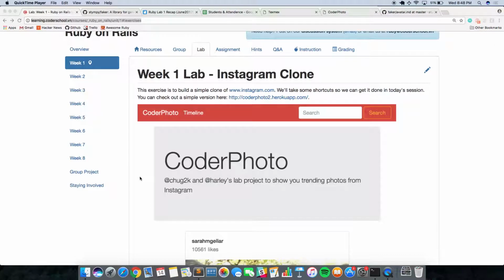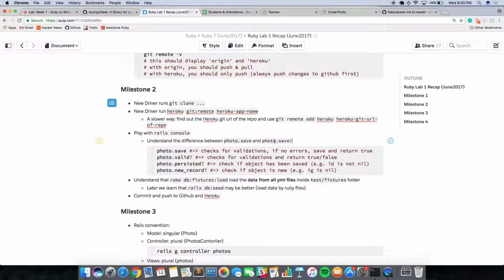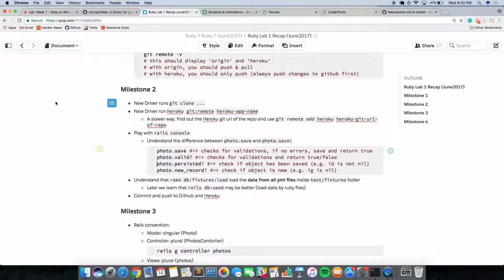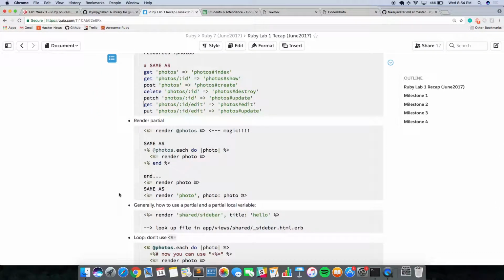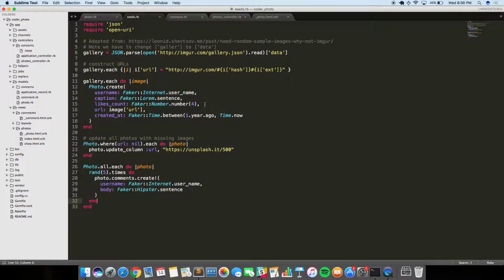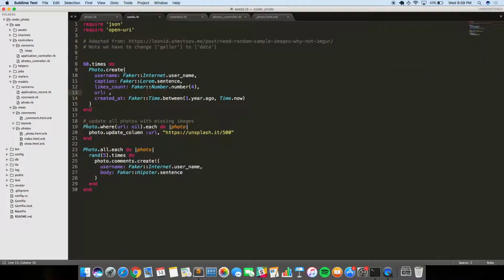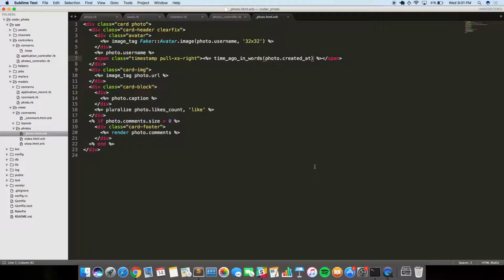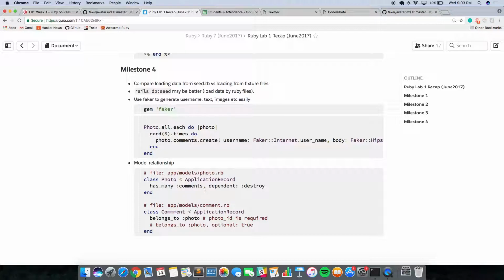CS-R7: Lab 1 Recap